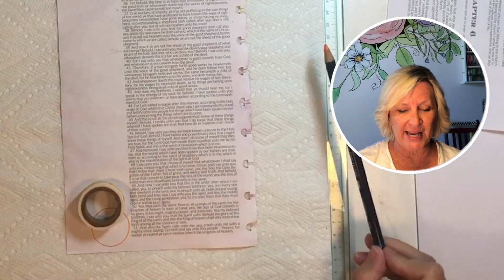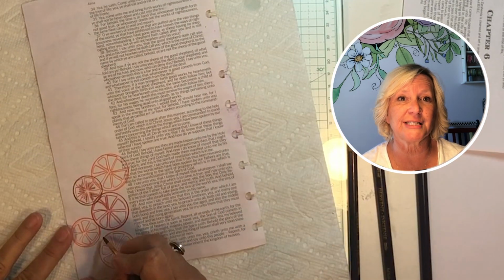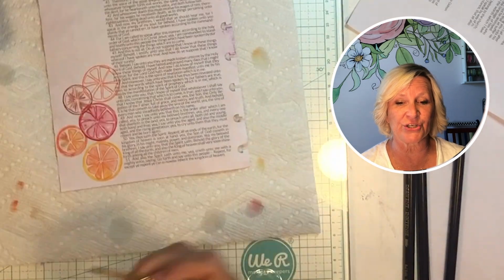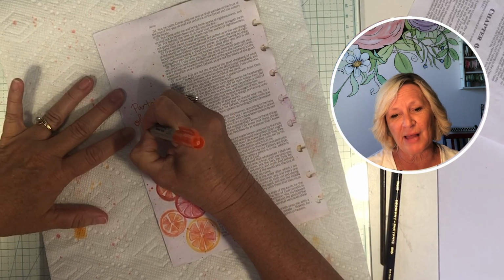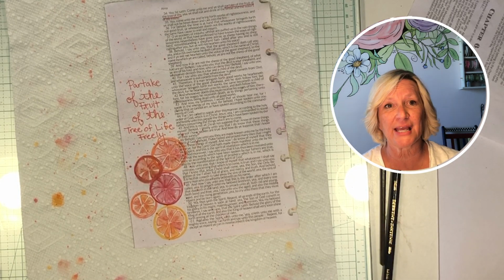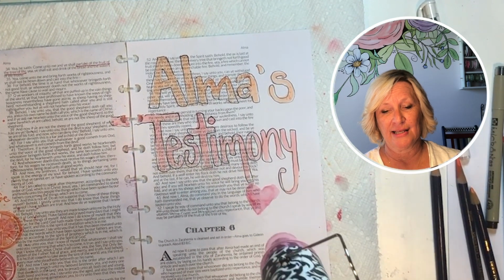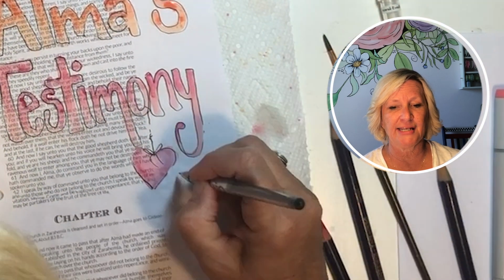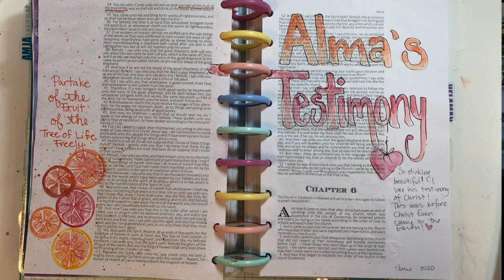Inktense Pencils In Your Scriptures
A video taking you step by step in scripture journaling with inktense pencils. How to

We love painting in our Scriptures and want to help others find the same kind of joy that we have found. Add meaningful and memorable images and journaling to help you become more connected to the great stories of our ancestors. Learn from the past and hear the voice of the Lord on every page. Jesus Christ is there for you and is waiting for you to come unto him and learn how to be more like him.

Here is a link to our wide margin Book of Mormon. it is the cutest and the most fun way to read your Book of Mormon! You can have fun in the margins, take the pages out and paint right on your pages. Let inspiration flow right into your creative thoughts, and journal the most beautiful Book of Mormon you will ever have imagined. It will speak to you in ways you have never had the scriptures speak to you. It will be a treasure for you and your posterity. When you are finished, start again, and see how the spirit will inspire you differently on the very same pages.

Wide margin creative Book of Mormon: